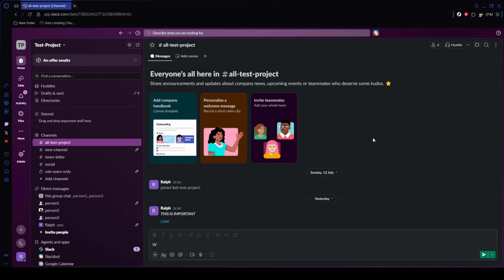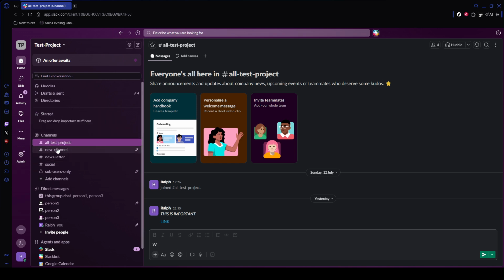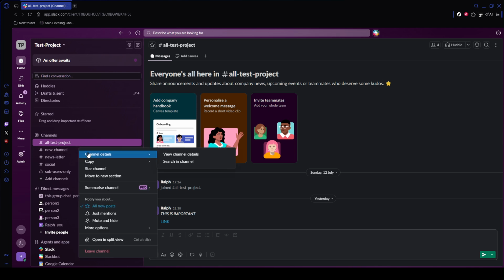How To Find Archived Channels In Slack [Step By Step Guide]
In today's video we cover How To Find Archived Channels In Slack [Step By Step Guide]